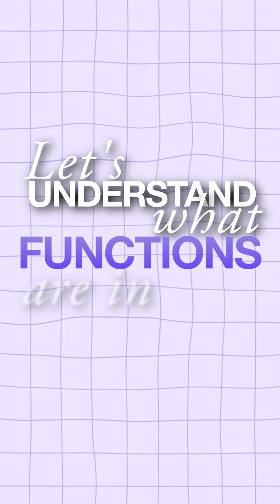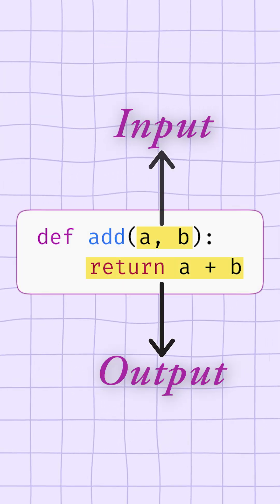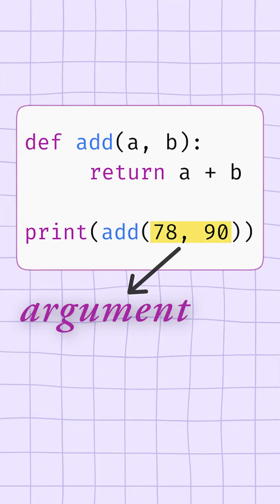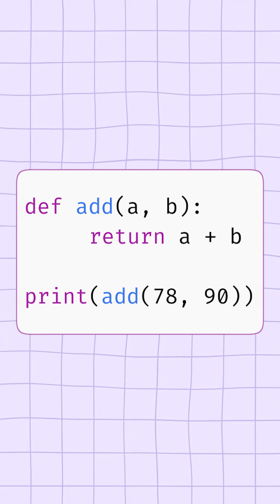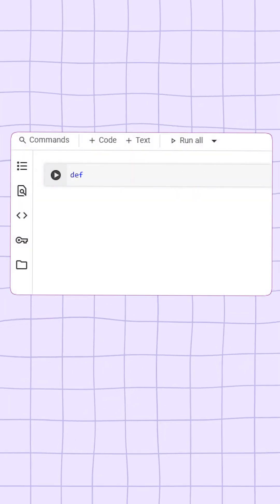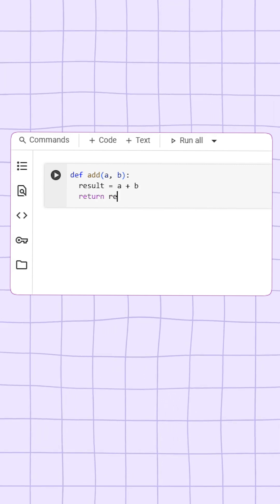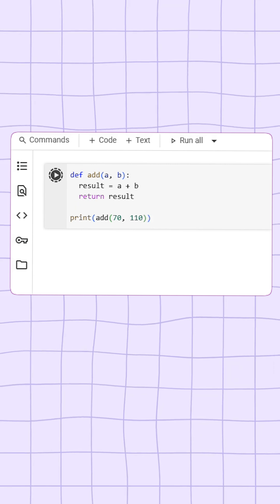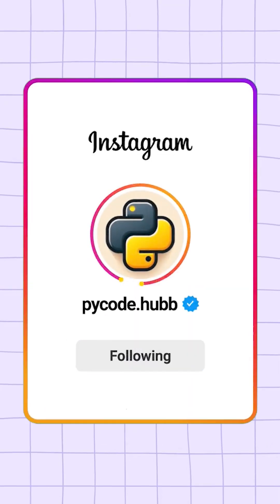Functions in Python Explained!